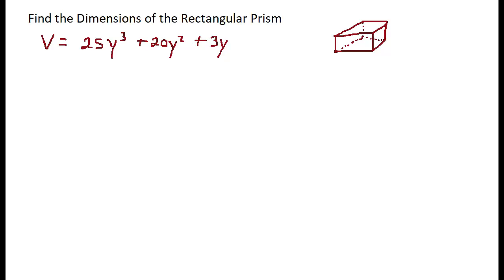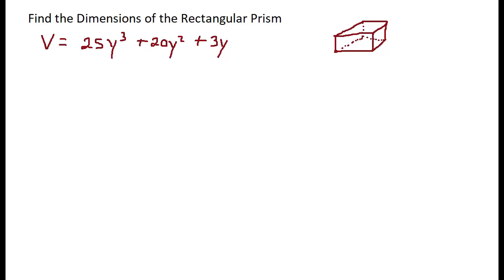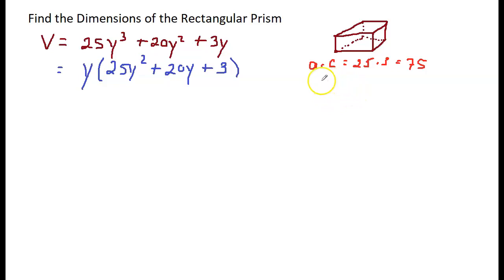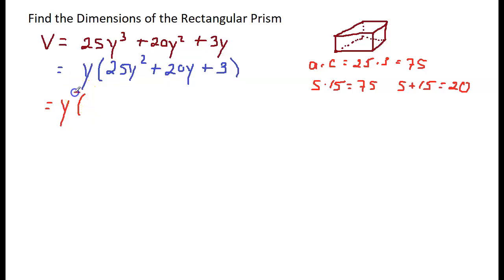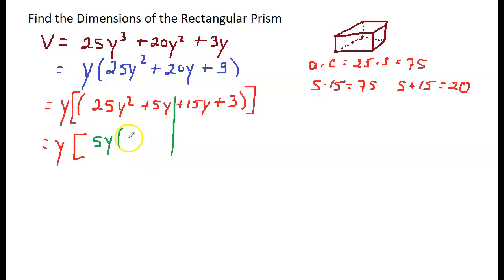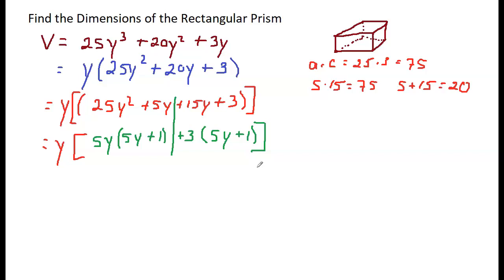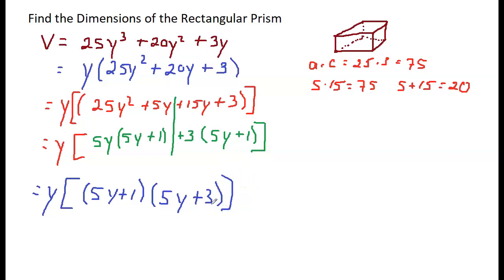Find the Dimensions of a Rectangular Prism Given the Volume